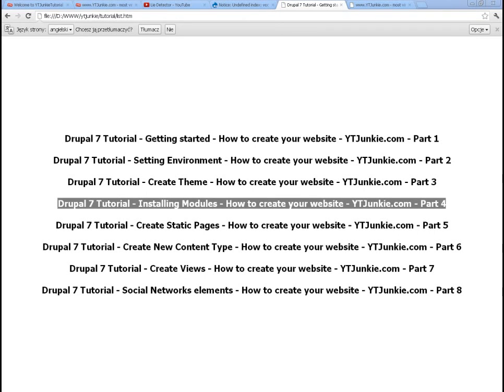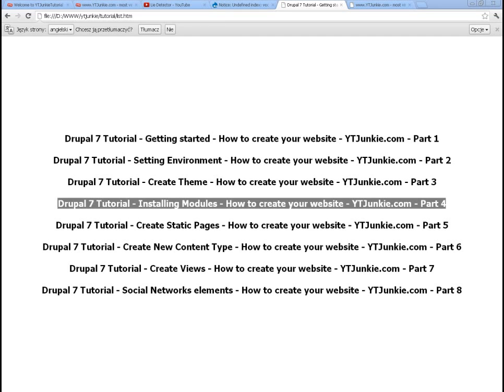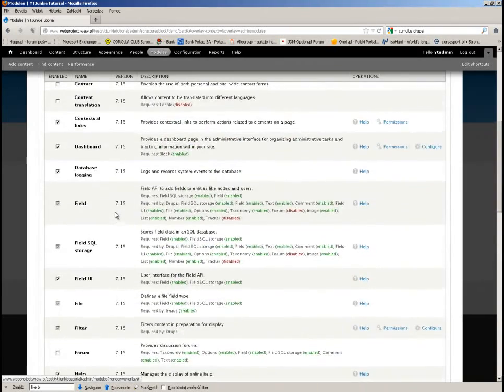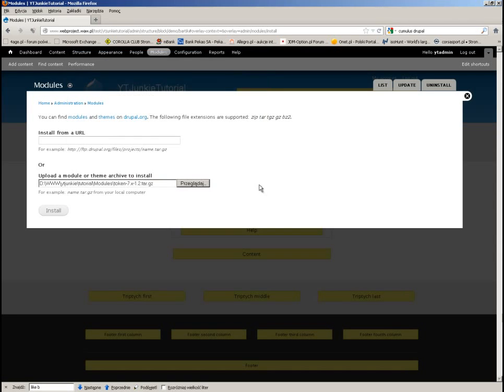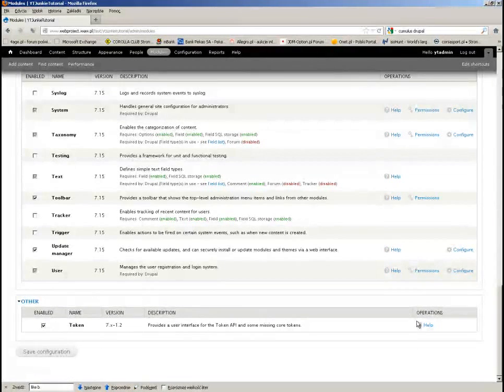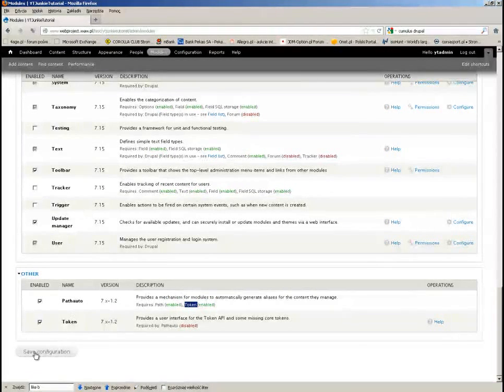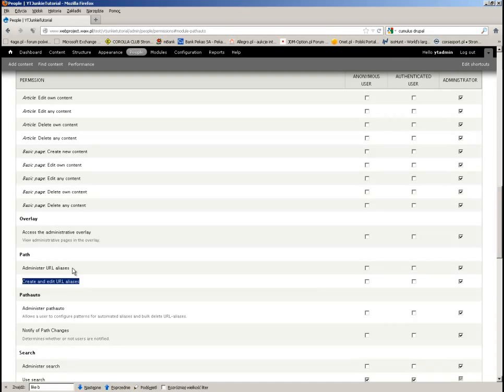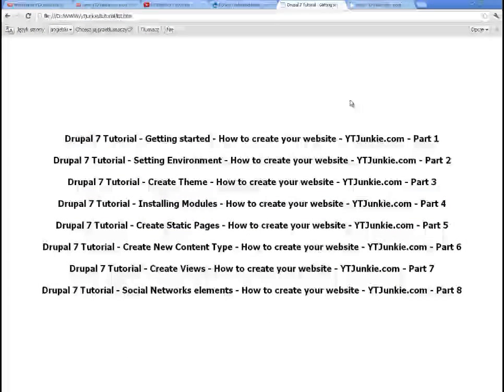Drupal 7 Tutorial - Installing Modules - How to create your website - YTJunkie.com - Part 4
The fourth part of Drupal 7 tutorial "How to create your website". During that part I describe how to Install new modules in drupal 7. This is very short part of the tutorial about something that anybody who works with drupal 7 simply must know.

The theme HTML structure and graphic files I created for this series you can download

The complete theme folder which contains layout wrapped up with drupal functionality you can download